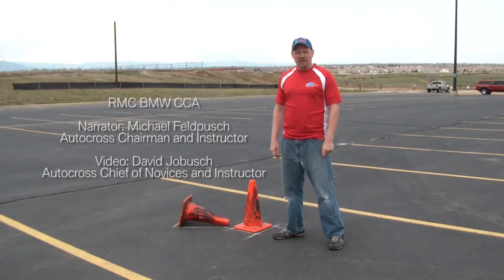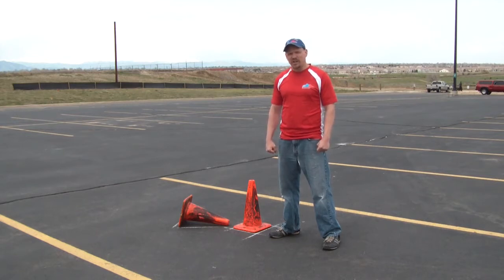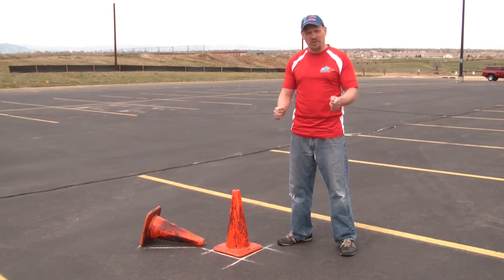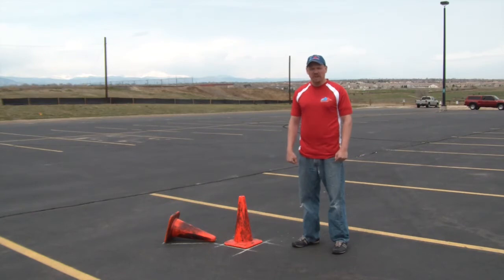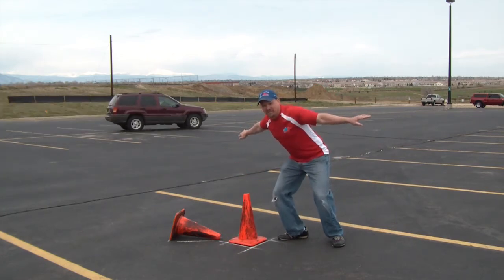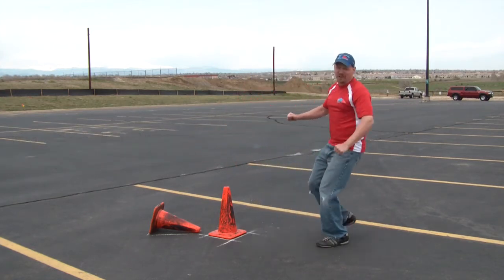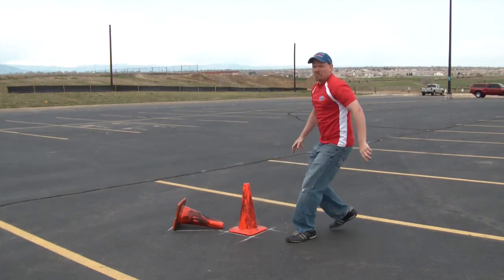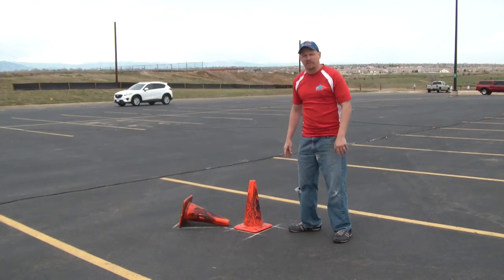RMC BMW CCA Autocross Corner Worker Training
An autocross corner worker training video for Rocky Mountain Chapter BMW CCA, by SCR Performance driver (and RMC Chief of Novices) David Jobusch.   Features Autocross Chairman Michael Feldpusch presenting.